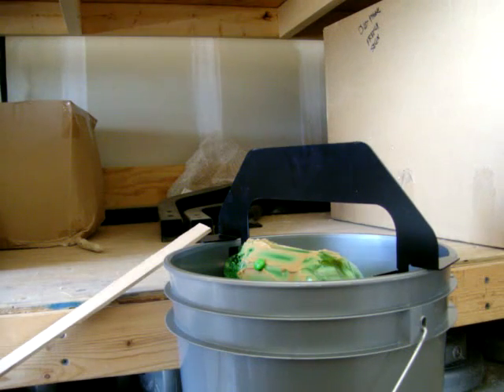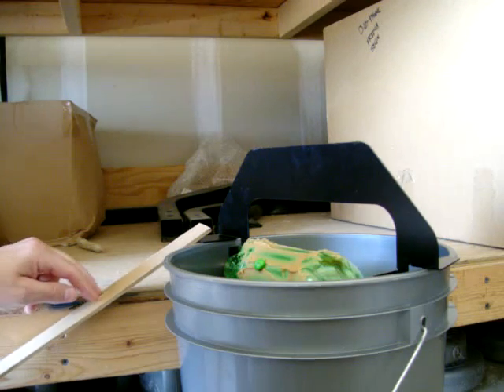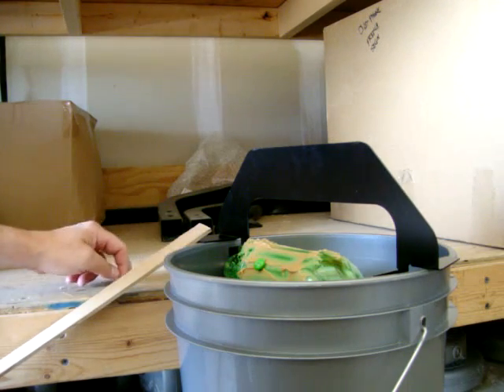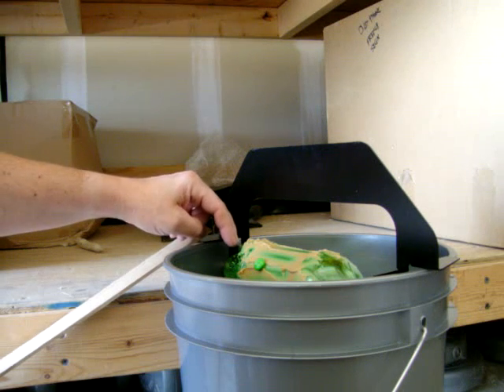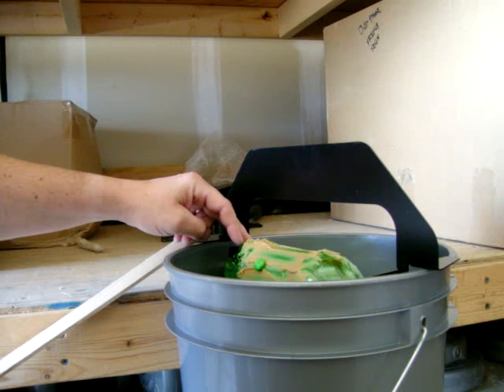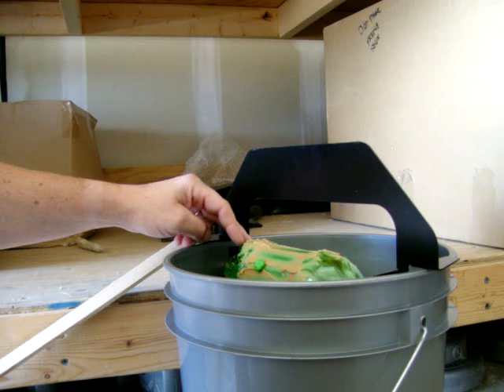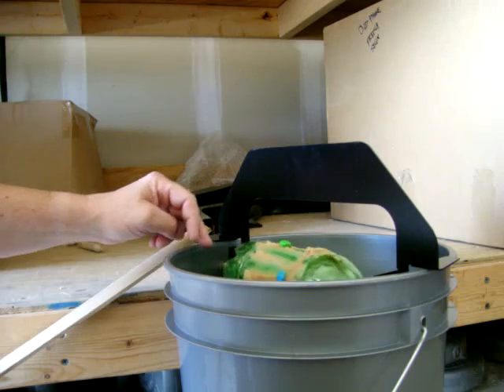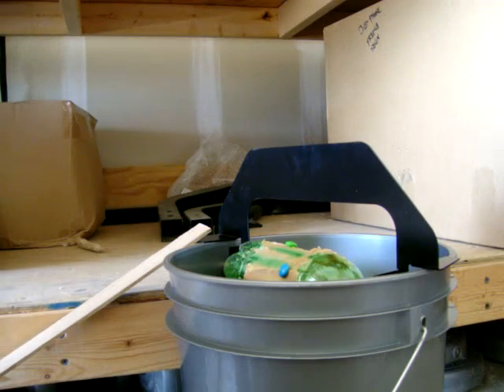Perpetual Mouse Trap Video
Perpetual Mouse Trap